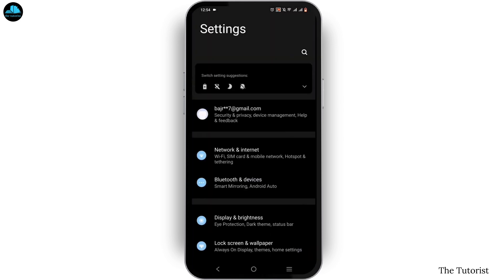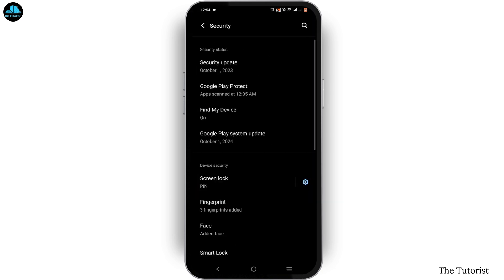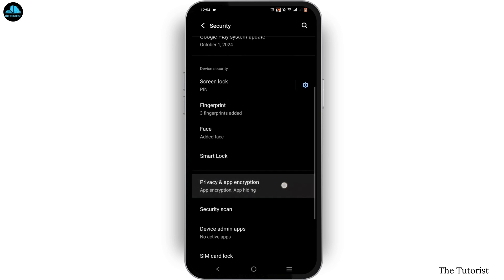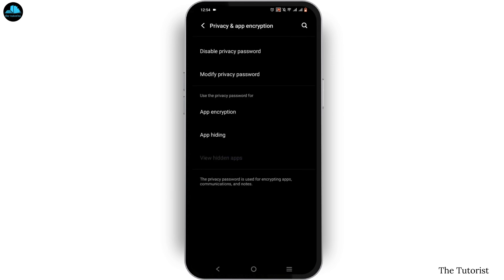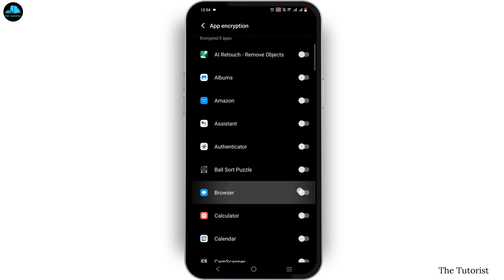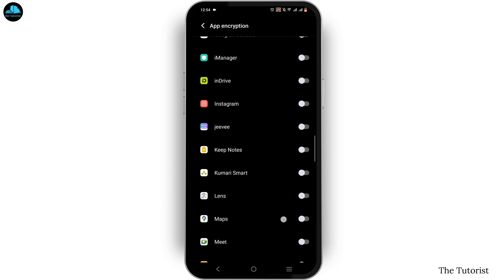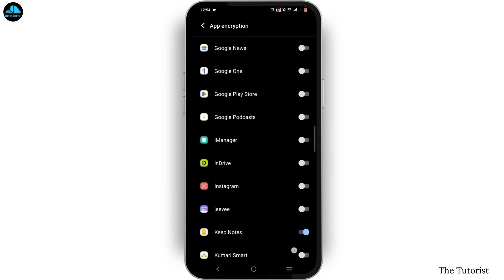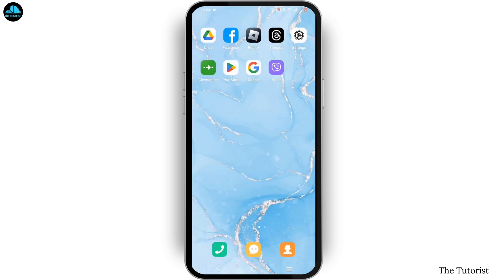How to Lock Google Keep Notes (2025) | Password Protect Google Keep Notes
How to Lock Google Keep Notes (2025) | Password Protect Google Keep Notes | Google secure notes

Want to keep your Google Keep notes private and secure? In this video, we’ll show you how to lock your Google Keep notes in 2025. Whether you're storing sensitive information, personal reminders, or confidential ideas, this step-by-step guide will help you password protect your notes easily and ensure your data remains safe!

Timestamps:
00:00 – How to Access Google Keep Settings
00:10 – Step-by-Step Guide to Locking Your Notes